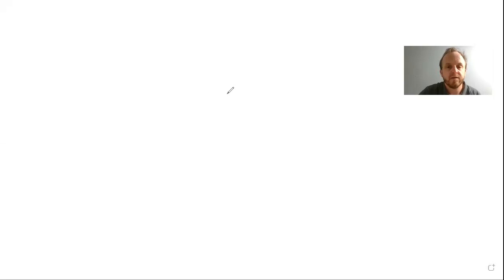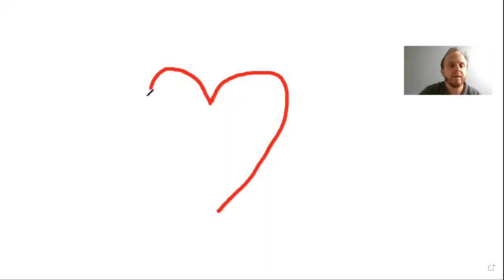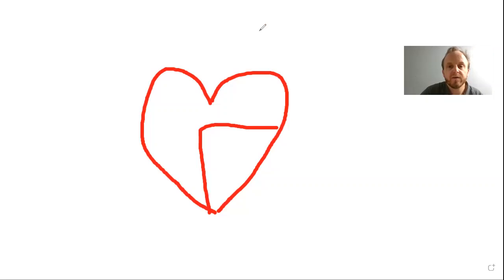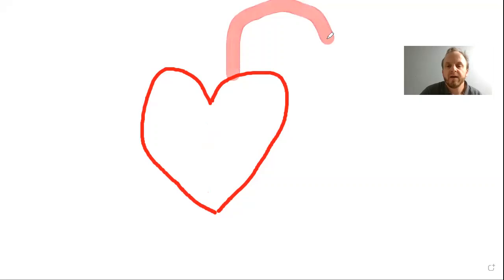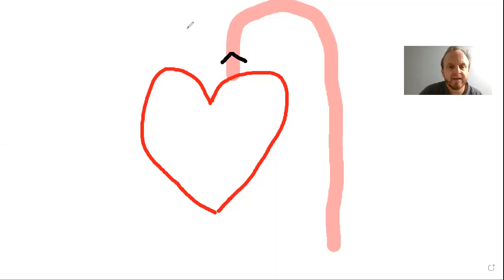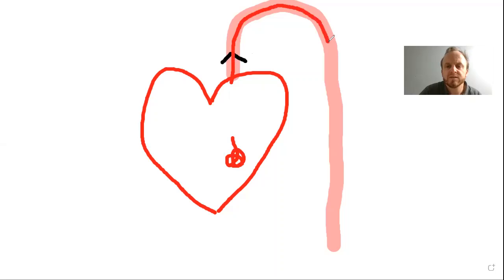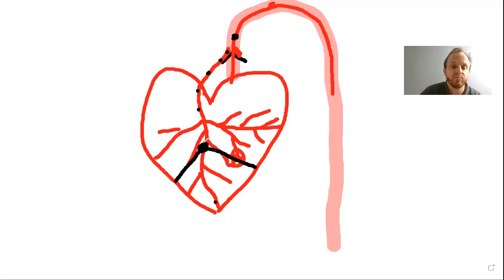Heart attack explained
This video will run through what is happening within the heart during a heart attack.